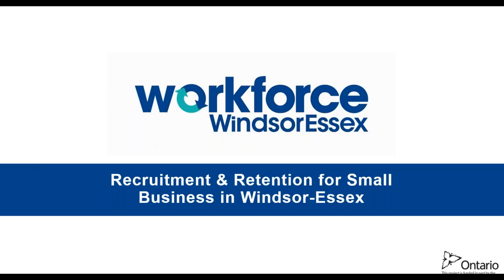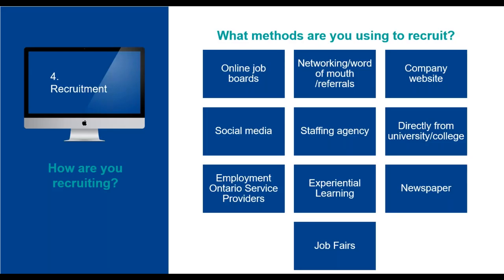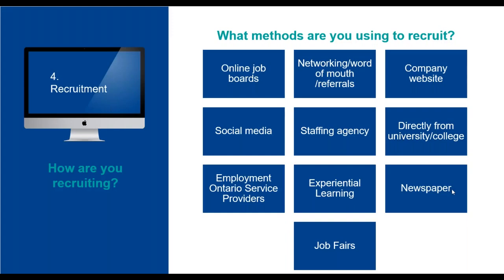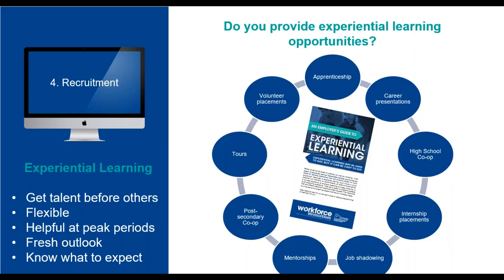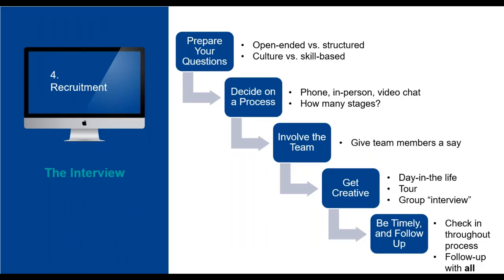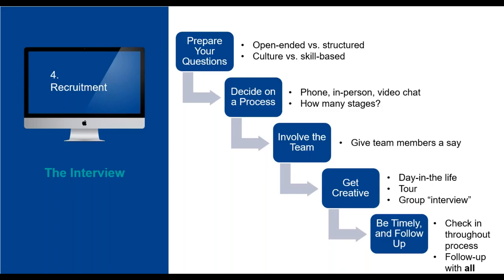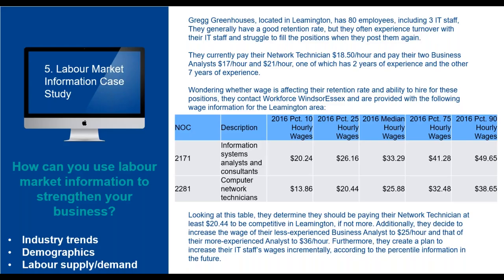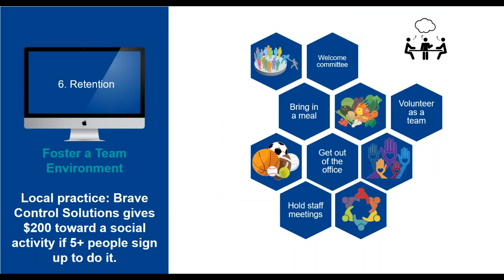What Works: Find & Keep Great Employees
Growing your staff? Maintaining a great team?

Building off our Small Business Recruitment and Retention Guide, this webinar will equip you with different best practice approaches for recruiting and retaining talent in your business.